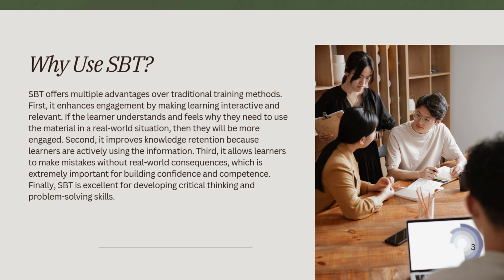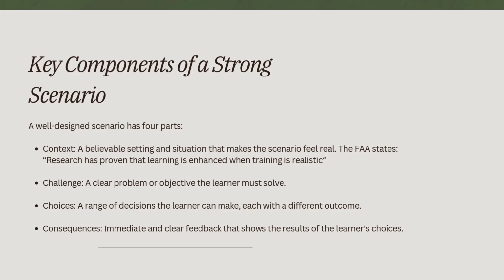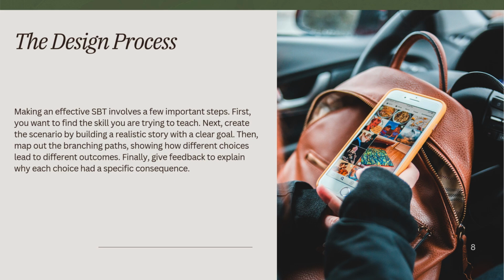Scenario Based Training Week 4 AVSC